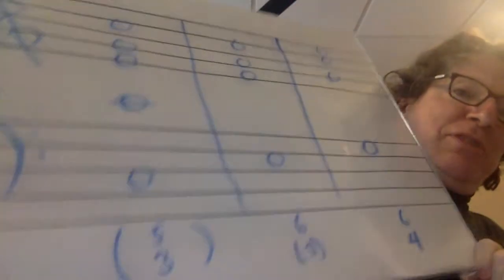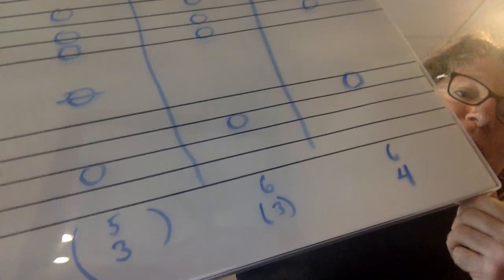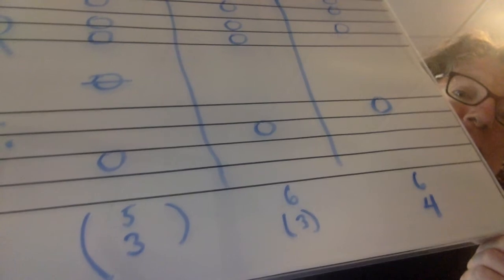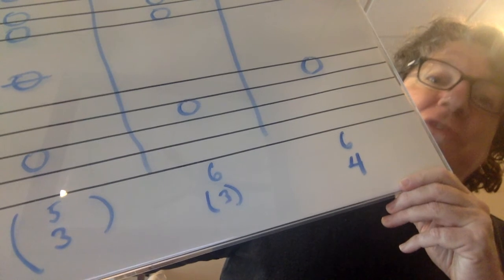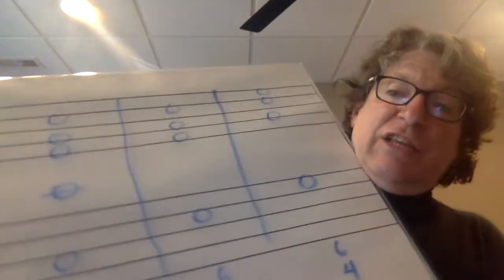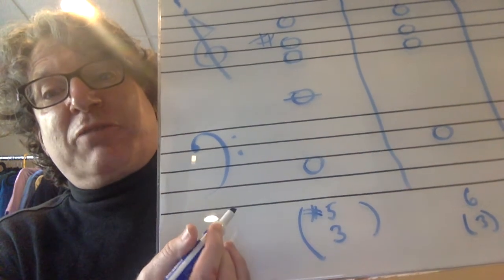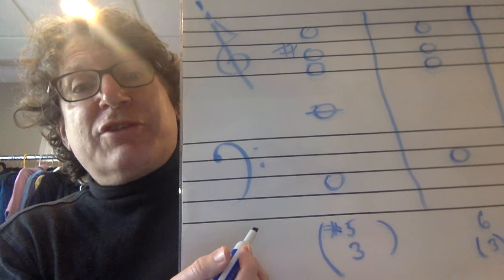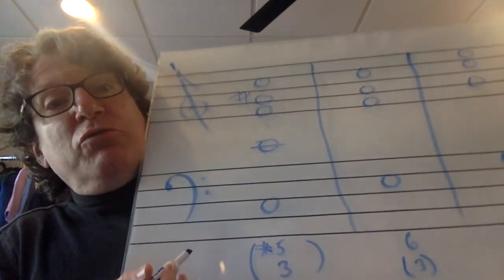Figured Bass Notation